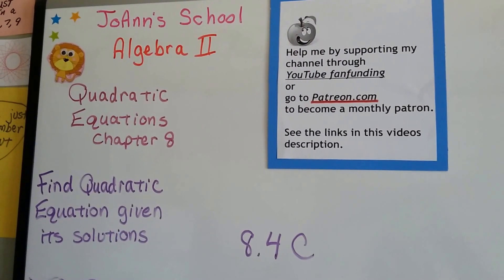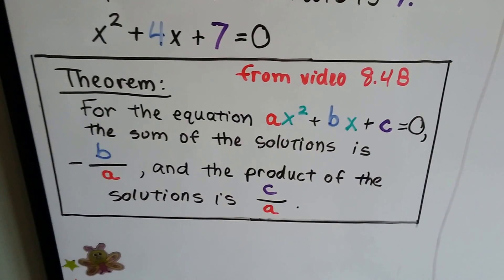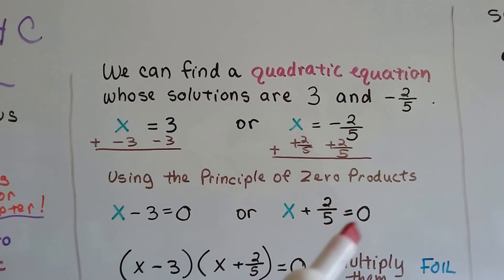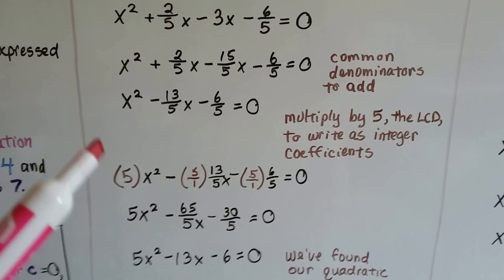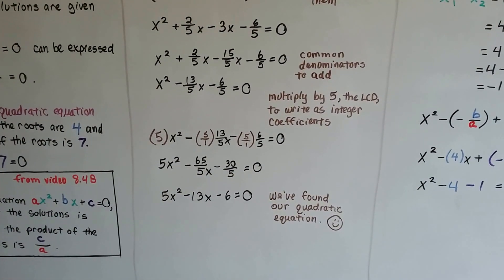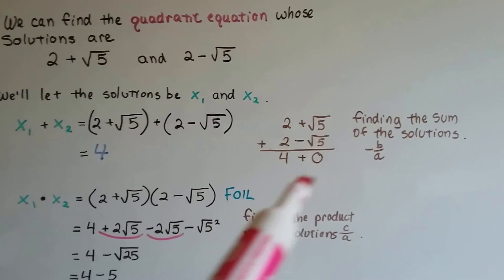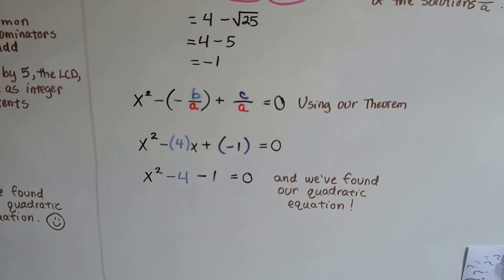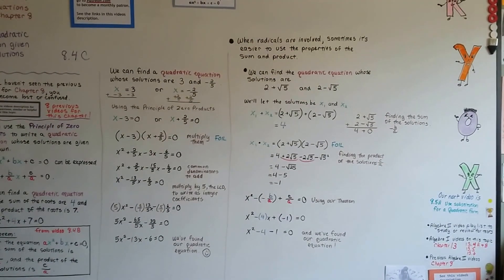Algebra II 8.4C, Find Quadratic Equation from given Solutions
An explanation of how to use the Principle of Zero Products to write a quadratic equation, find an equation whose sum and products of the roots are a certain amount, what happens when radicals are involved.

JoAnn